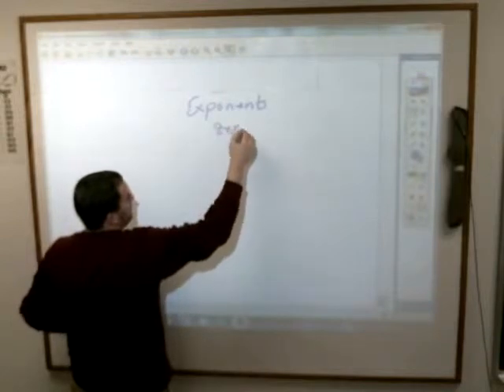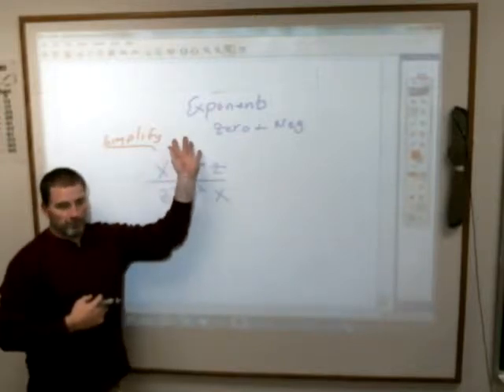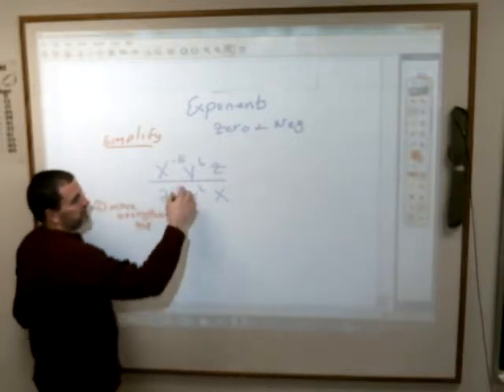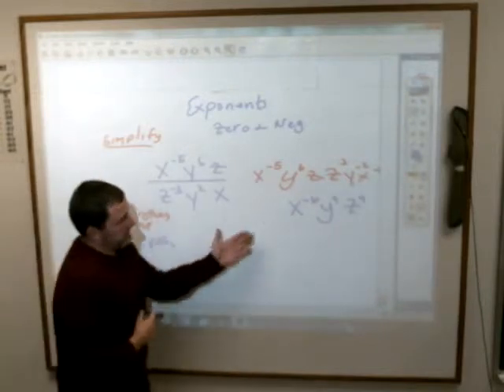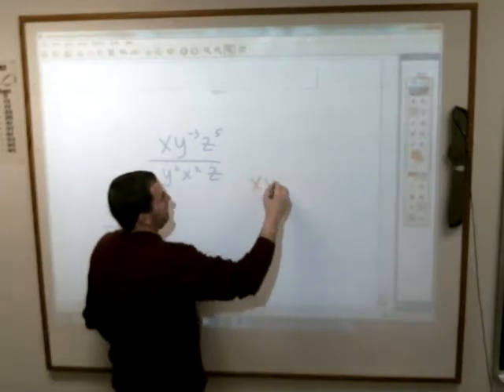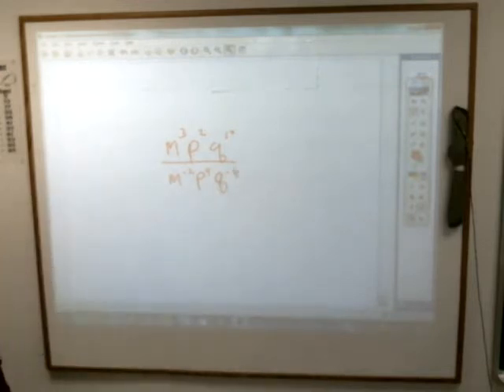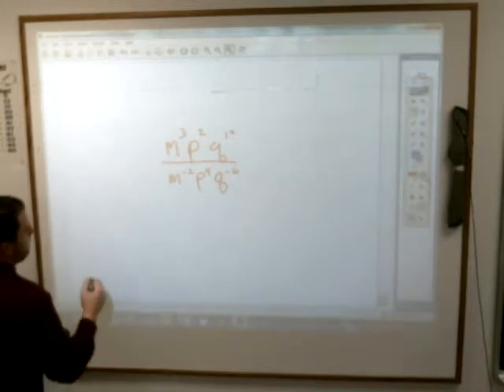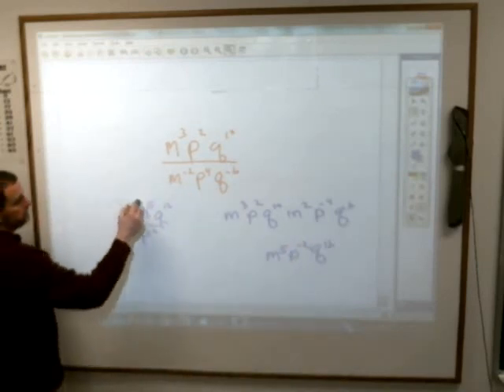8 neg and integer exponents 32